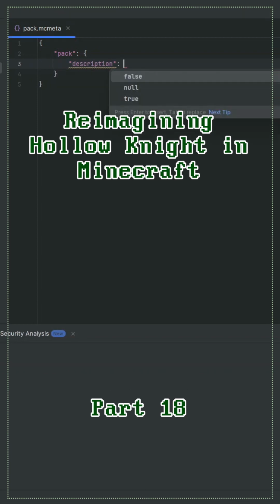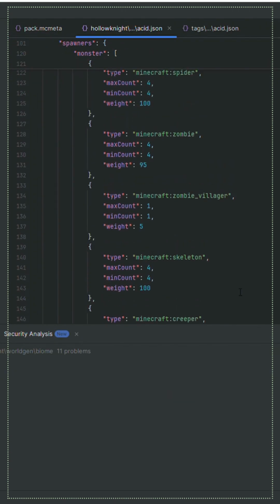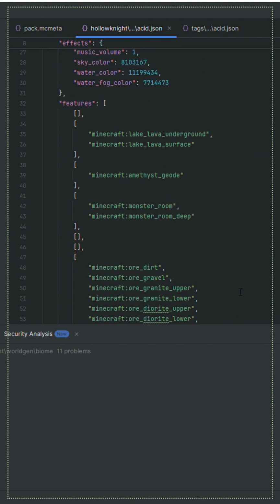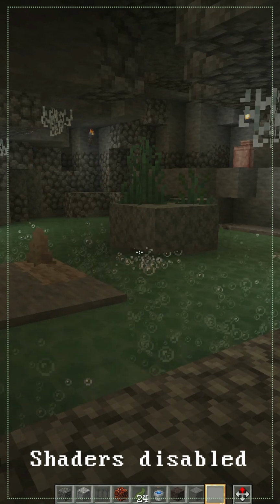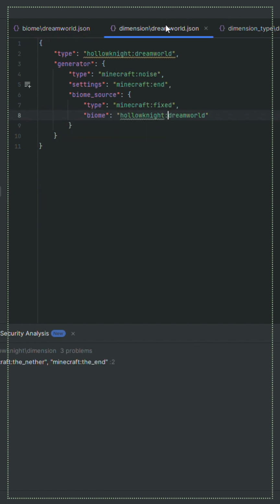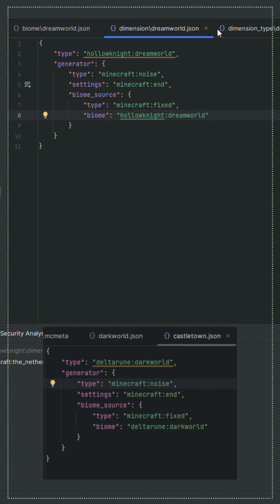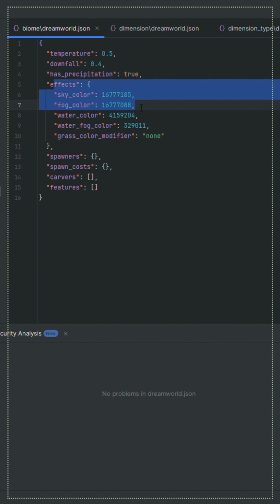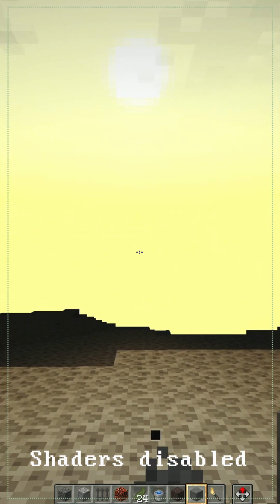Reimagining Hollow Knight in Minecraft Part 18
No areas today, we're programming a Hollow Knight Datapack!

Mods:
- Axiom
- Continuity
- Fabric API
- Fabrishot (used for thumbnails)
- Ferrite Core
- Iris
- Lithium
- Polytone
- Reese's Sodium Options
- Replay Mod
- Sodium Extra
- Sodium
- ScalableLux

Texture/Shader Packs:
- Ashen 16x
- Solas Shaders (on low profile)